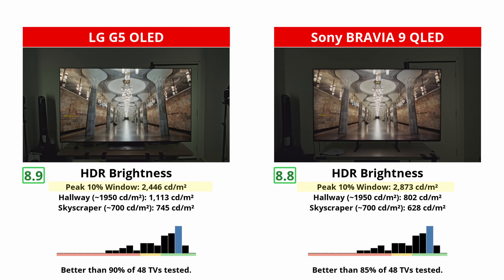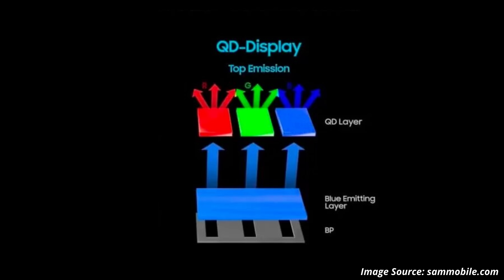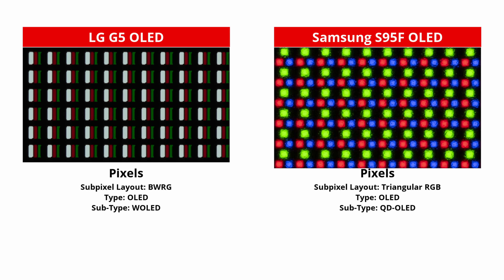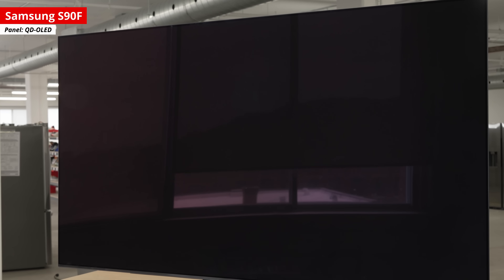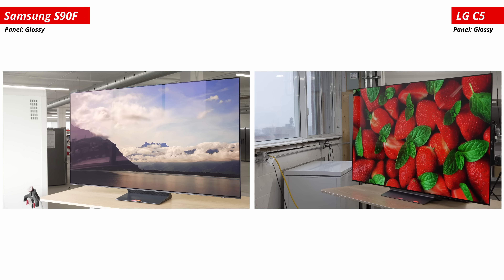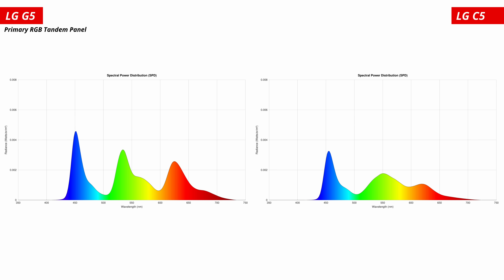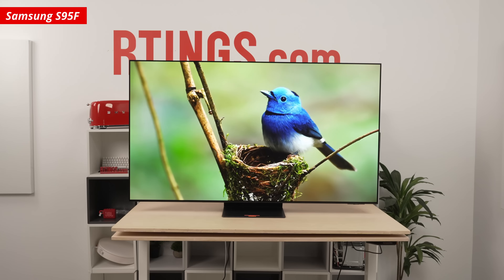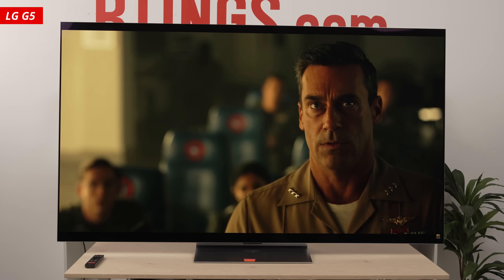QD-OLED vs WOLED: What’s the Difference and Which is Better?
The showdown between QD-OLEDs and WOLEDs has been heating up in 2025, with flagships like the Samsung S95F and LG G5 both making waves. Which of these OLED technologies is better? In this video, we get into the key differences, advantages, and disadvantages of each OLED sub-type, so you can figure out which is best for you.

0:00 Intro
0:52 What are WOLED and QD-OLED?
2:27 Enter MLA
3:07 Subpixel Structure
4:34 Ambient Black Level Raise
6:24 One OLED To Rule Them All
8:09 Longevity and Burn-In
9:03 Conclusion